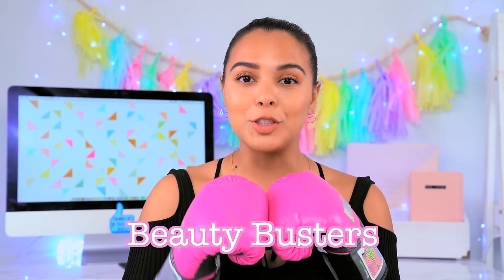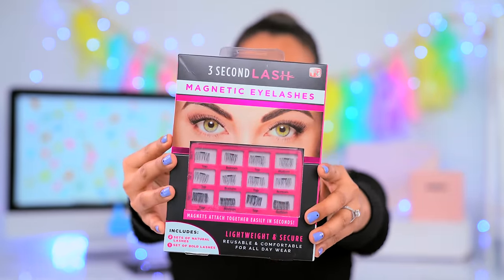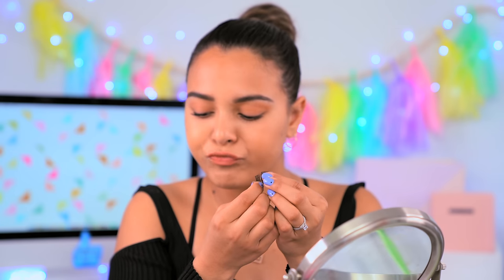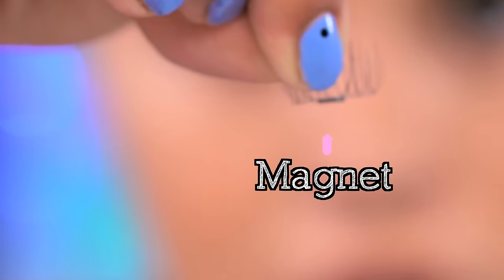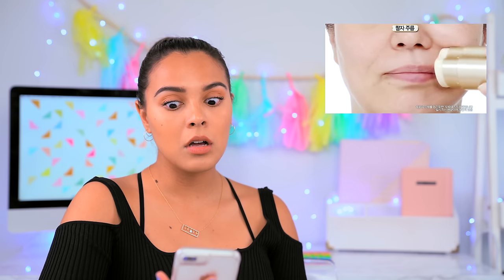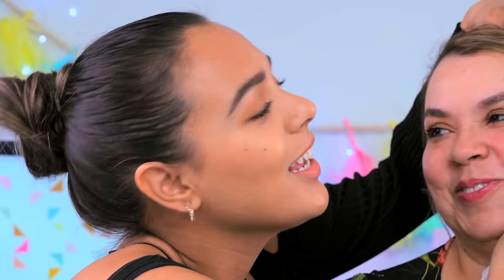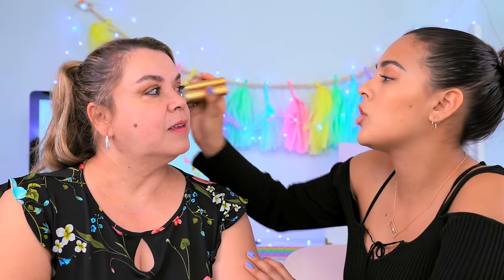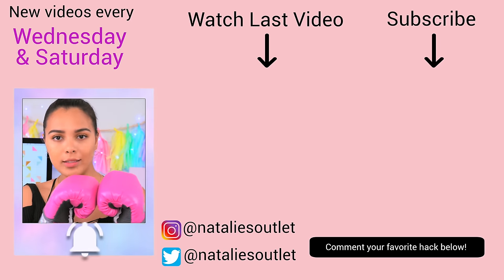Lazy Beauty Gadgets EVERY Person Should Know! Beauty Busters!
Are these lazy beauty gadgets really worth it? Find out if its a POOP or a WOOP! GET THIS VIDEO TO 350,000 LIKES!

If you see this comment:
Beauty Busters are BACK! pow pow!!

Hi I’m Natalie. I post Wednesdays + Saturdays (2 videos a week!)
Here you can find the best pranks, life hacks, beauty testing & fun back to school content all about how to survive being a girl, a boy, teen. Whatever you are, welcome to your own personal “Outlet”.

Management: Seth Jacobs @ Brillstein Entertainment Partners